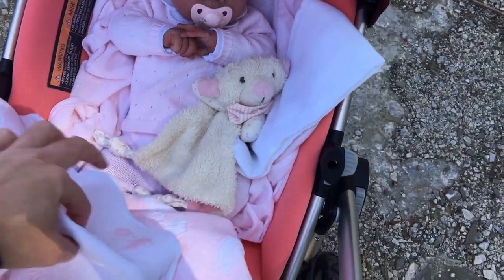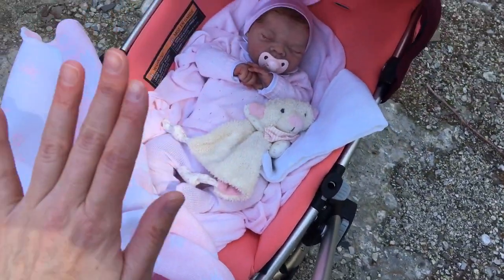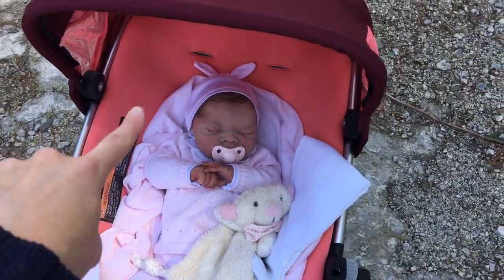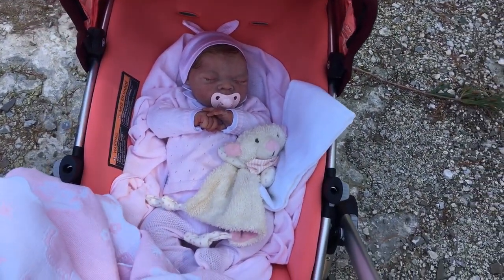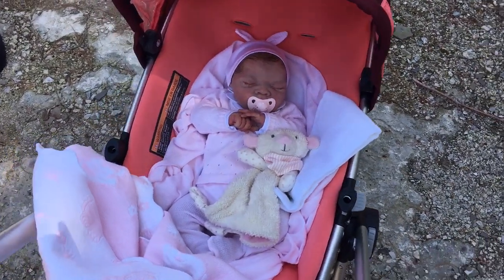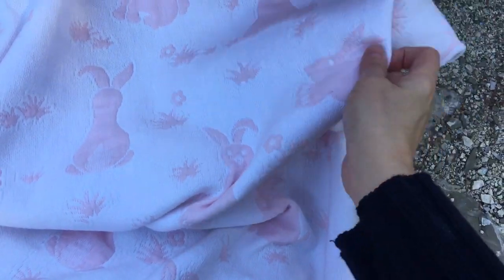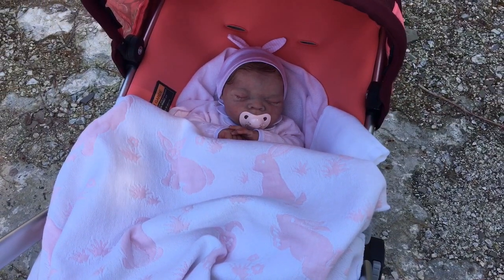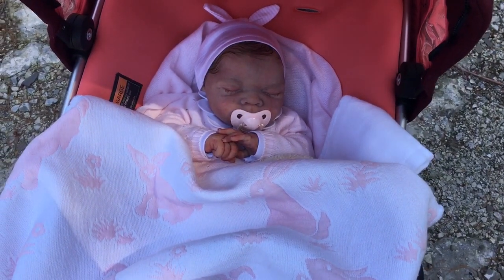Marlee in my Quinny Buzz 3 Stroller System 🎀